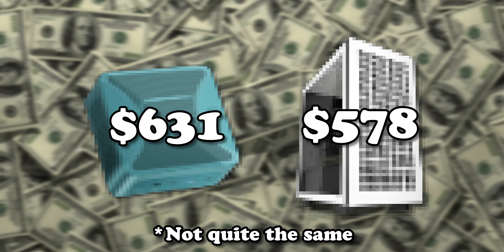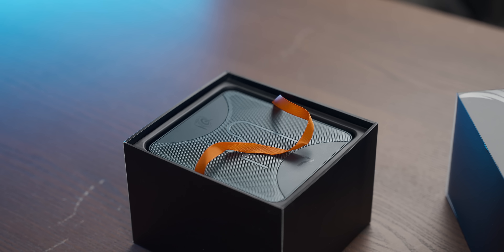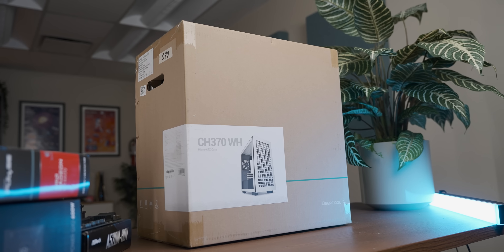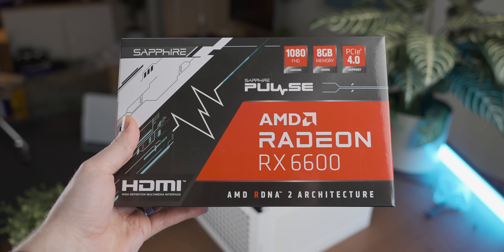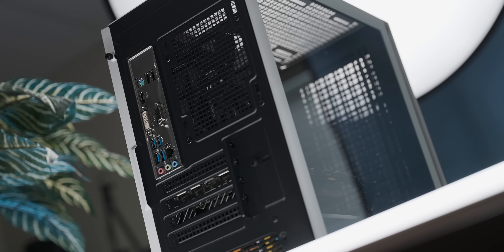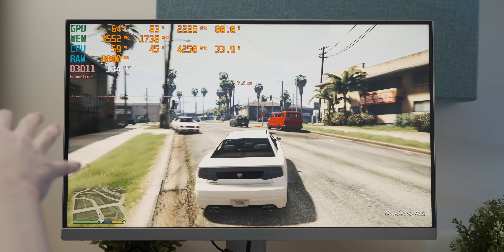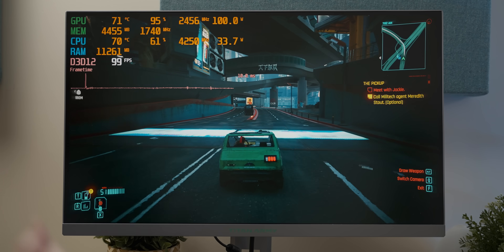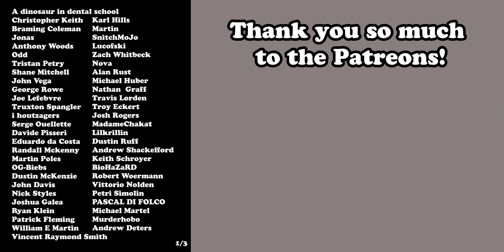Mini PC Vs Desktop: More Fair Than You Think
I compare a tiny PC to a big PC.

- DeepCool MATX case
- MMoment NVMe DDS
- ASRock Mobo
- Thermaltake PSU
- Corsair Veneance DDR4 16GB
- (Corrected link) AMD Ryzen 5 5500 CPU